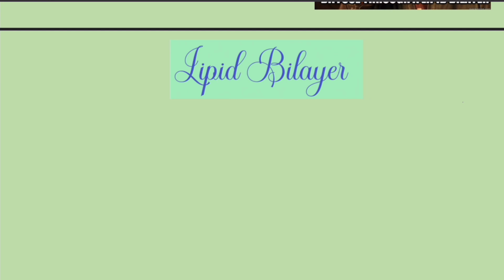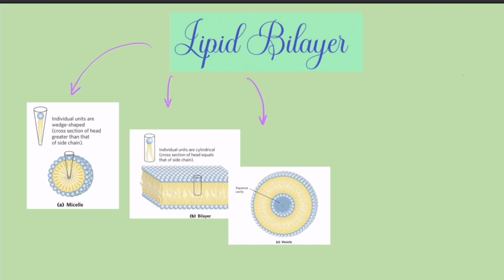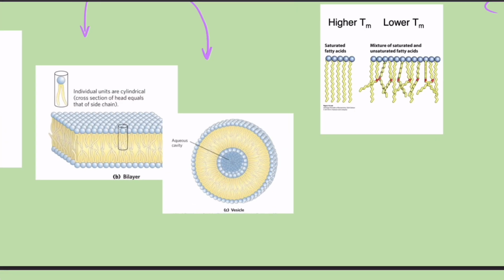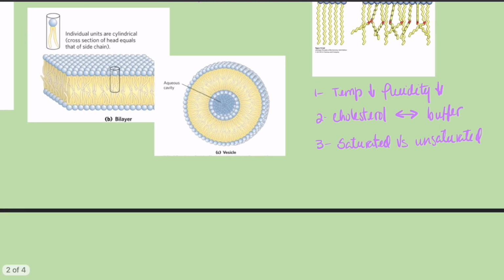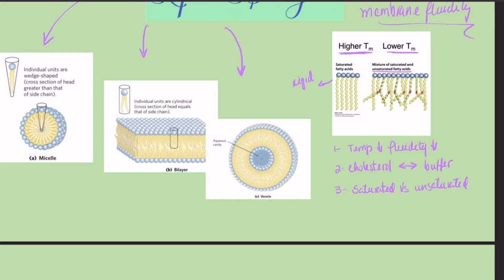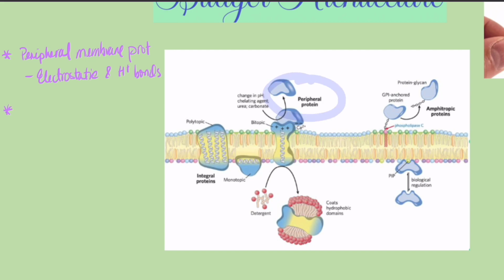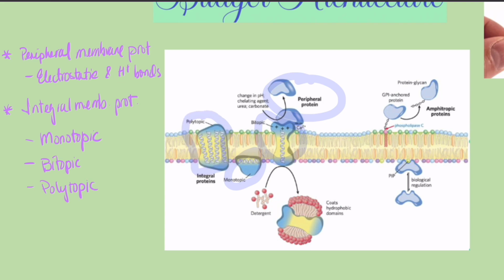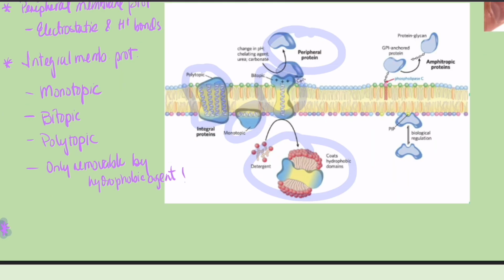Lipids and Membrane Fluidity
Reach out to your SI leader, Campuswire, Walk-In hours, or Dr. Aleman with any questions!